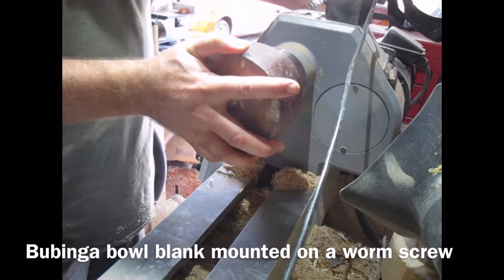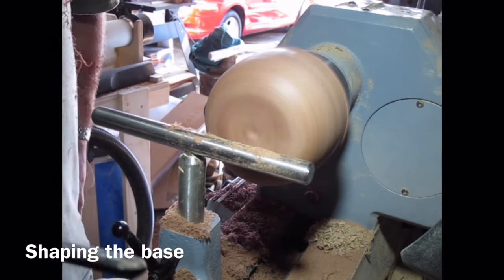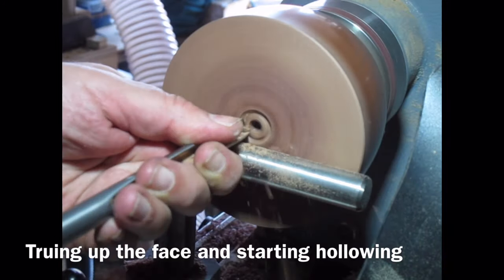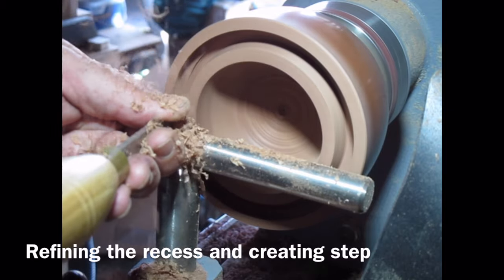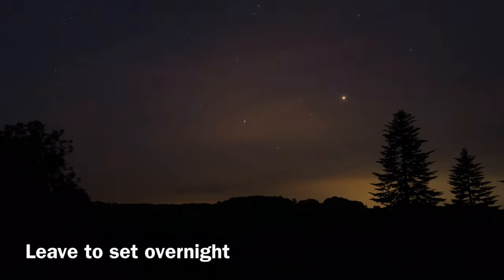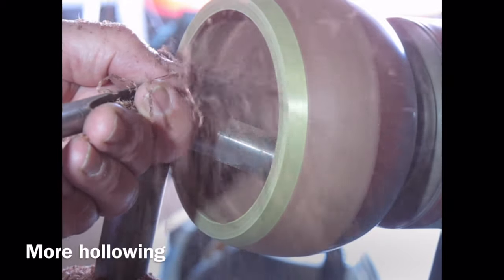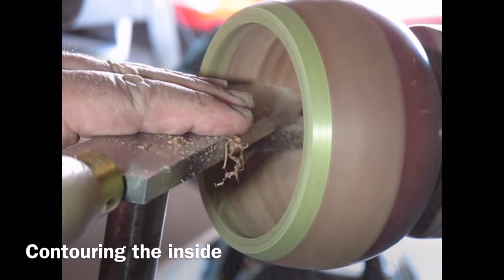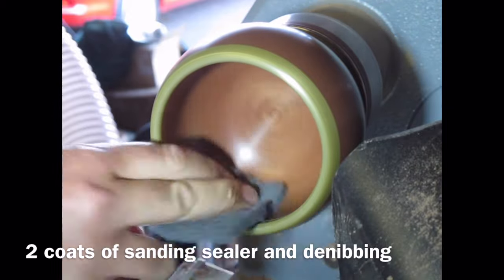Woodturning a Brass Brimmed Bubinga Bowl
The epoxy resin used was West Systems G/flex